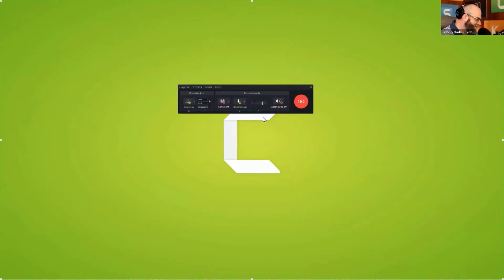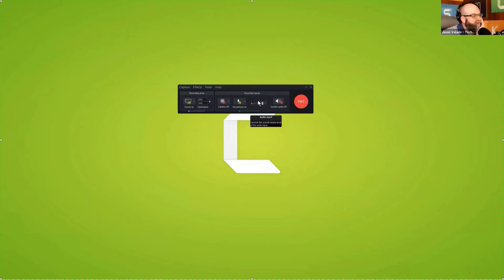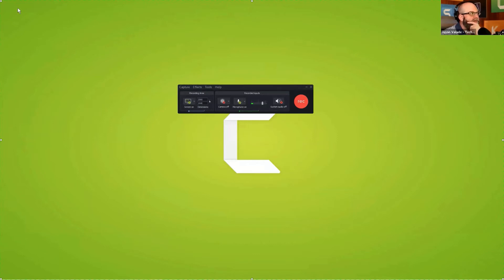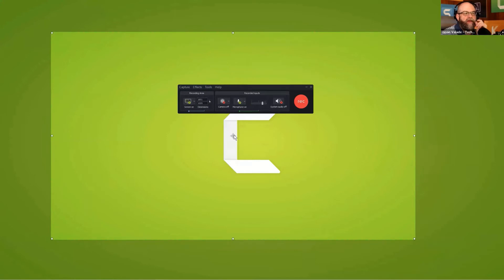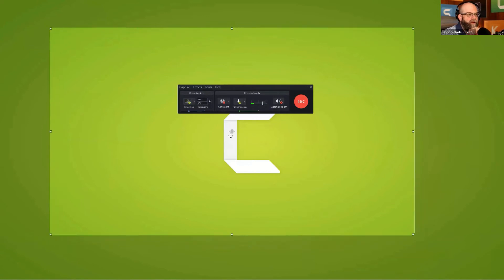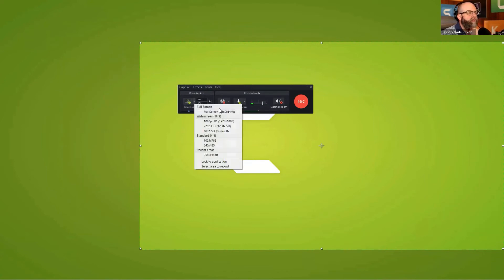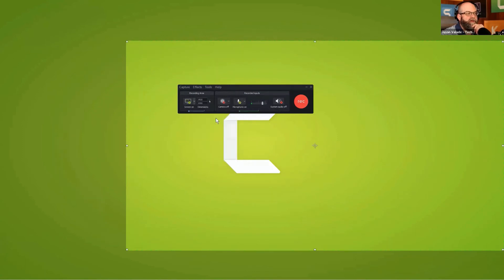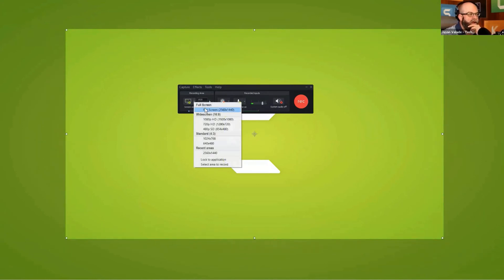How to Select Which Monitor to Record in Camtasia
If you have more than one monitor, Camtasia allows you to select which of the monitors you would like to record. Jason explains the easiest ways to choose the right monitor.